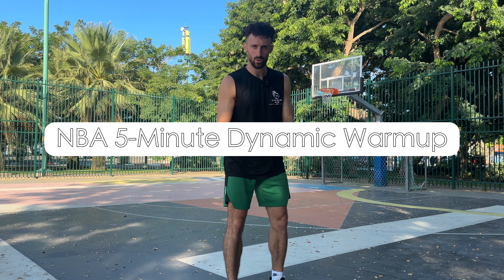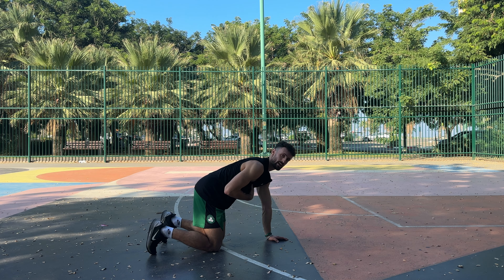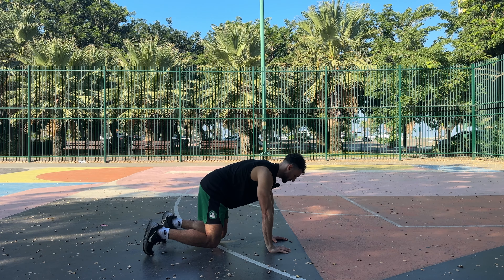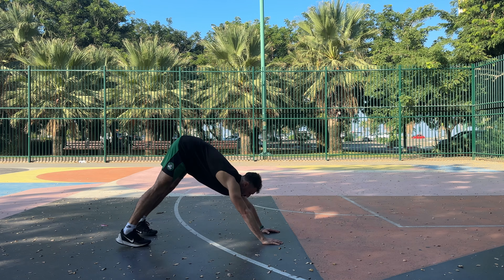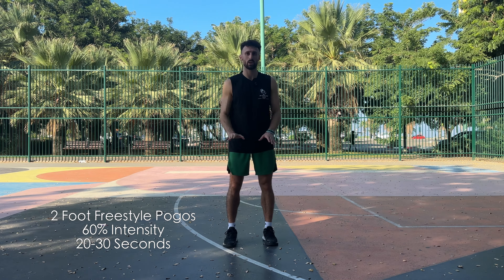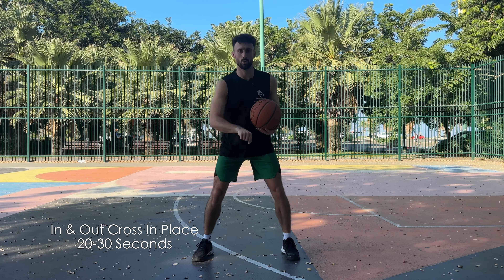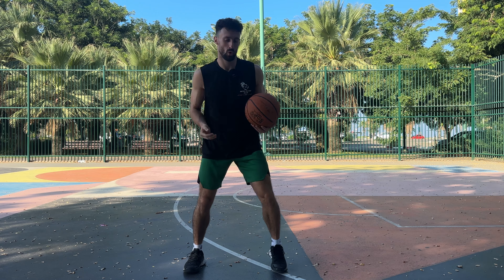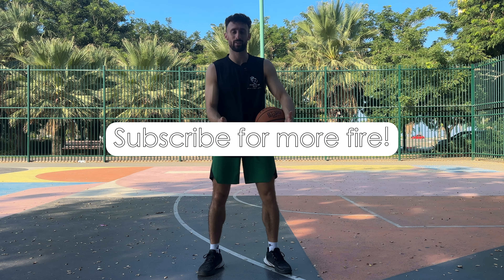NBA Warmup In Just 5 Minutes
This 5-minute dynamic warmup is one that I have done with many NBA and WNBA players. It involves both dynamic stretching and some ball handling, so you'll be feeling ready to play when you're done!